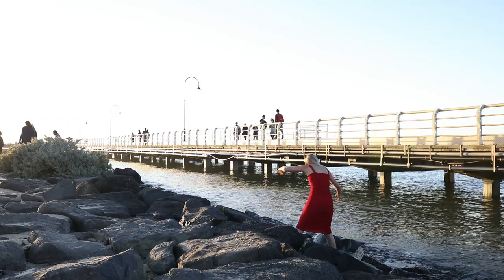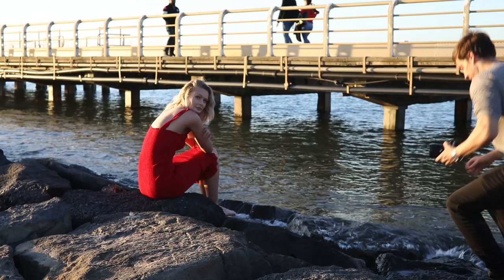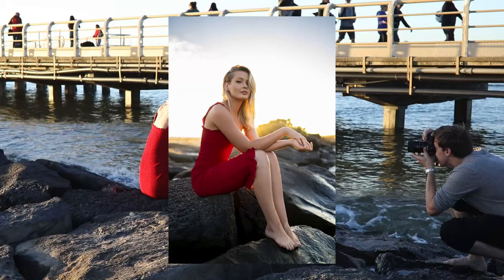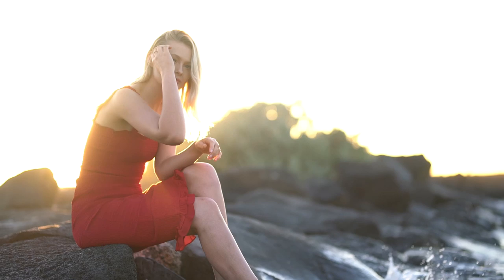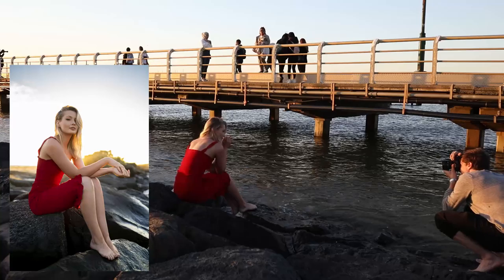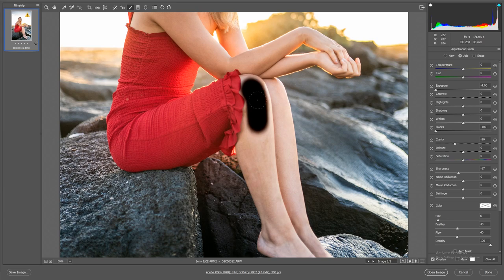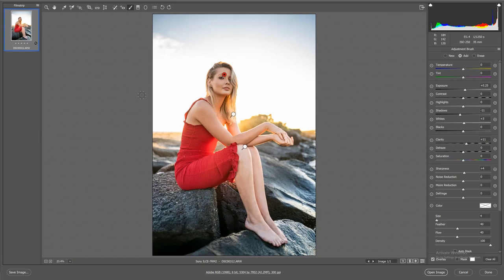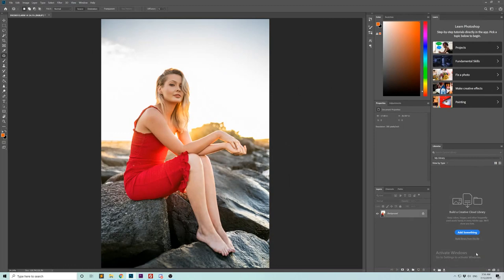DSLR Natural Light Photography Tutorial LIGHTING For Beginners W/ RAW Files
In this portrait photography video we are looking at a lighting tutorial and behind the scenes natural light photoshoot with the Sigma 35mm f/1.4 Art lens and Sigma 50mm f/1.4 art lens. We are focusing on the lighting techniques, how to manipulate natural light and some tips for beginners to get better lighting in your portraits.

We look at some RAW files that were shot with the 35mm lens at F1.4, and you can follow along with the editing at the end of the video.

Model: @rhiannonjeanmay